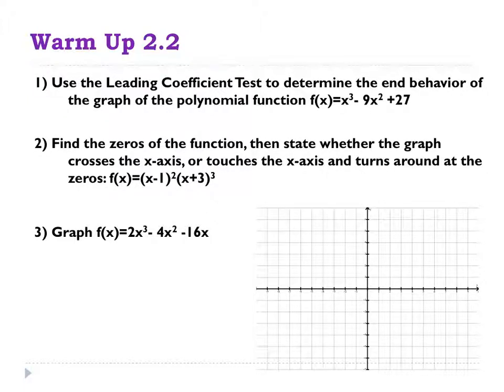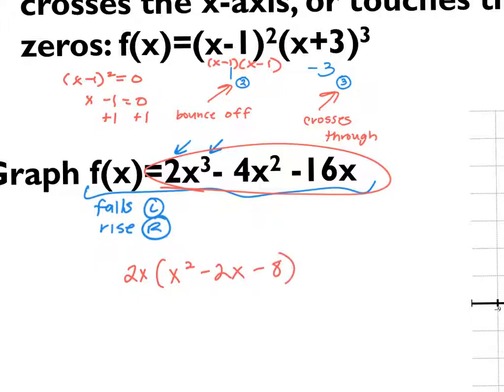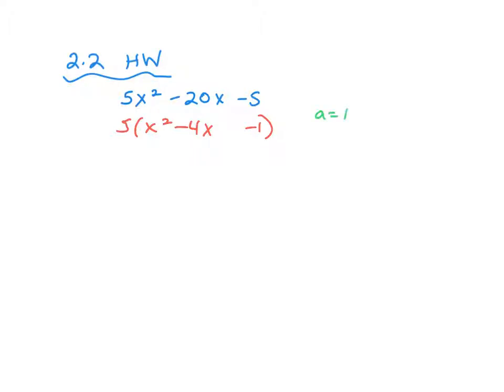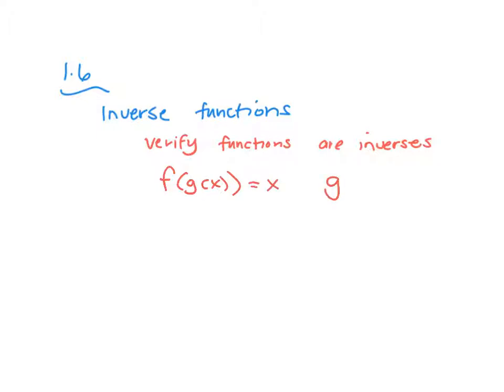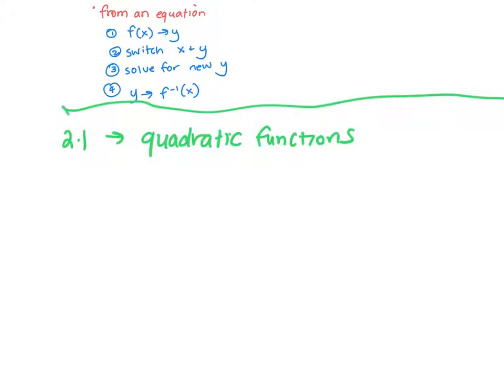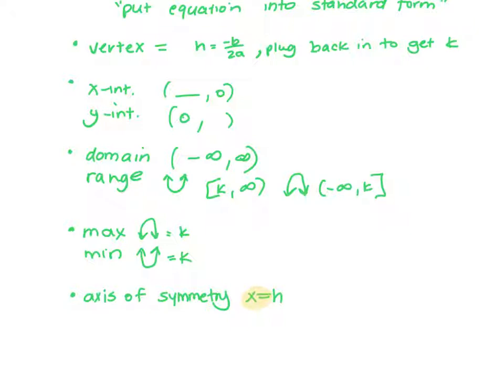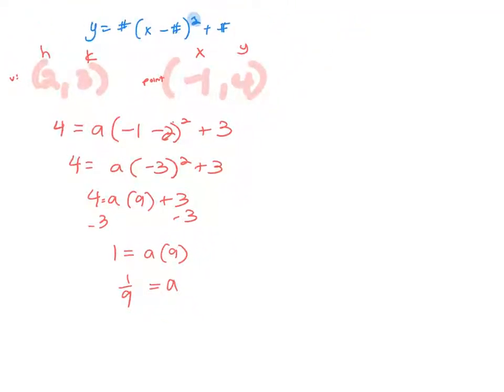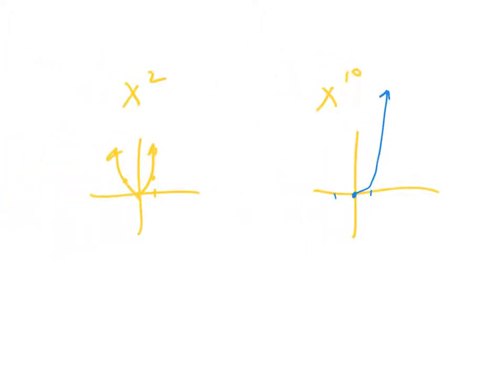9.17 - 2.2 warm up & quiz review